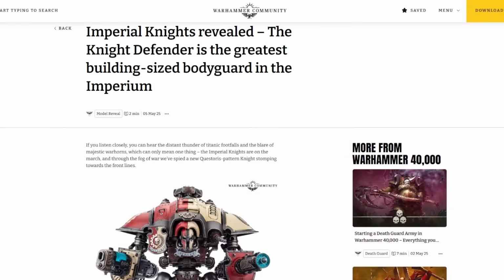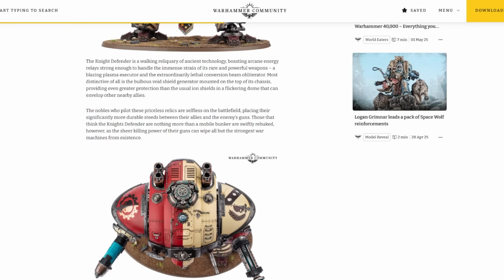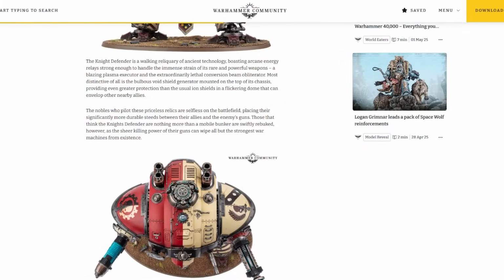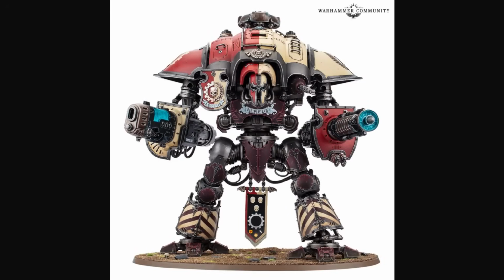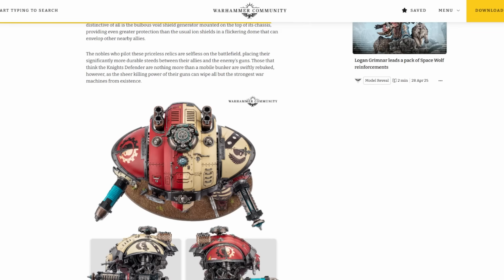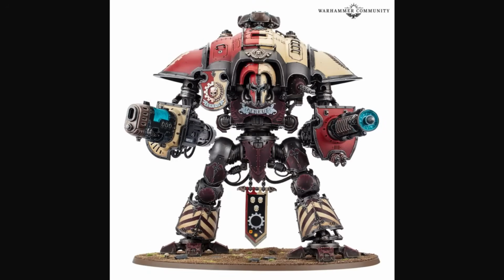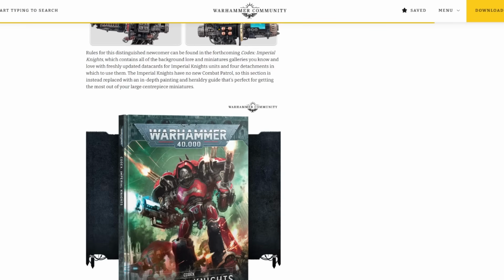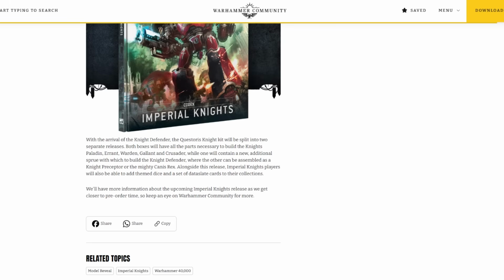A new Imperial Knight? Kind of. A bit.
There's a slightly new Imperial Knight on the way! The Questoris-pattern Knight Defender is a Questoris-pattern Knight (obviously) with a shield generator up top (makes sense) and two giant guns. New sprues, same old Knight.